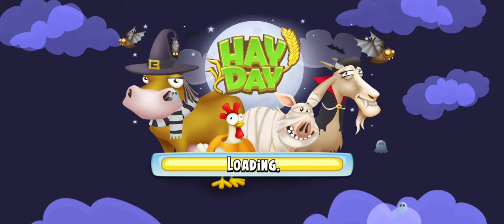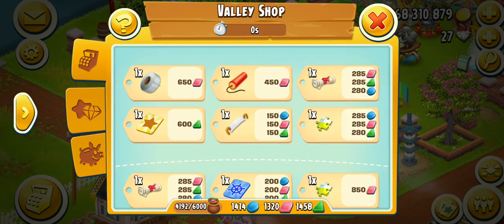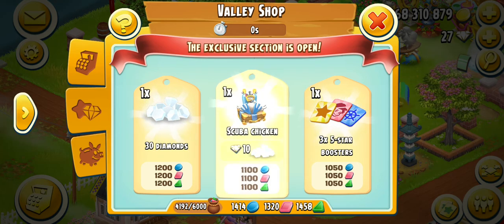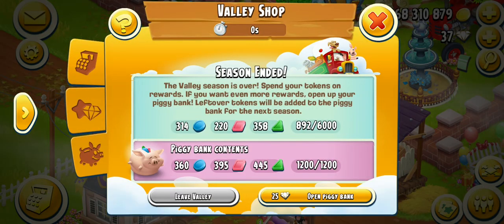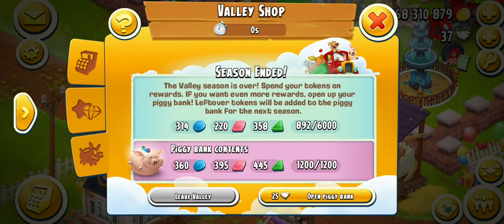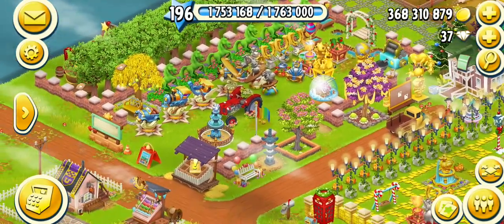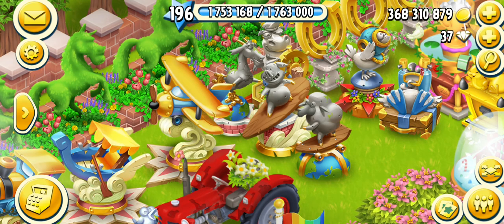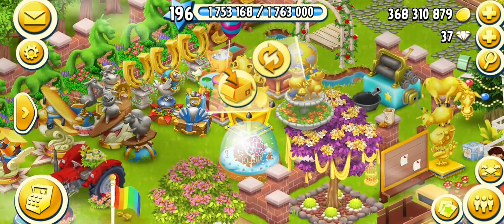Hay Day Valley Rewards | Sucba Chicken | Hay Day Exclusive Shop Rewards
In this Video I am collecting Valley Rewards .
We have Collected More than 200 Chicken And We have Got that Scuba Chicken 🐔 Groom Exclusive Shop Section.
Displaying Scuba Chicken...

Hire tom.
Send trucks.
Send Boats...